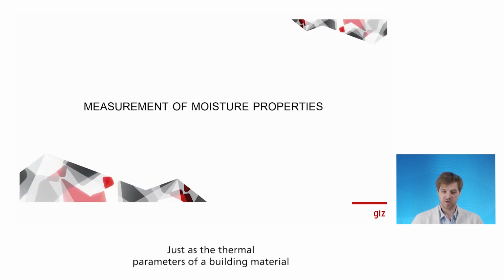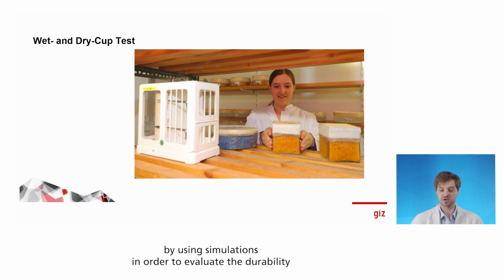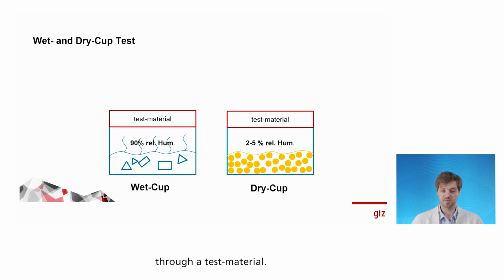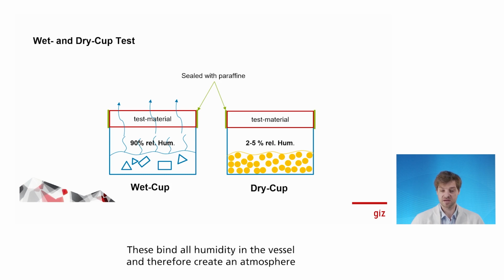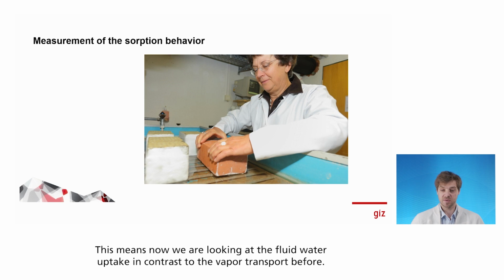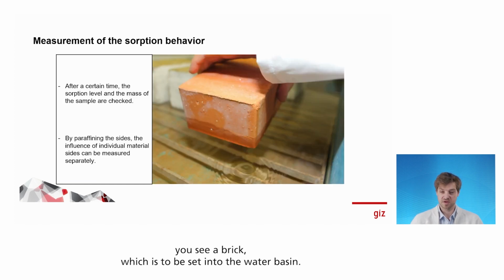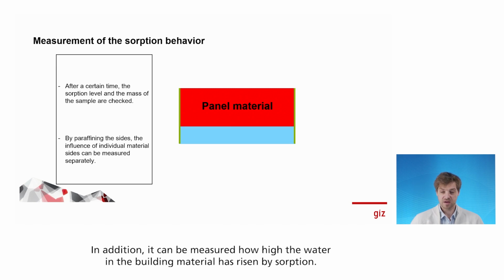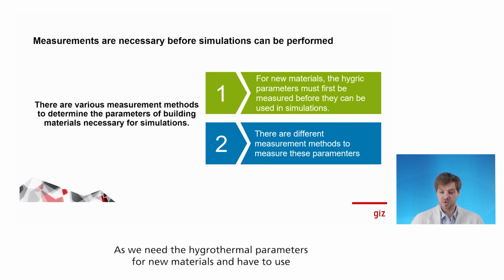Measurement of Moisture Properties 6.4 : LIGHT HOUSE PROJECT (LHP) AT AGARTALA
Measurement of Moisture Properties 6.4 : LIGHT HOUSE PROJECT (LHP) AT AGARTALA - E-Learning Modules for Technograhis